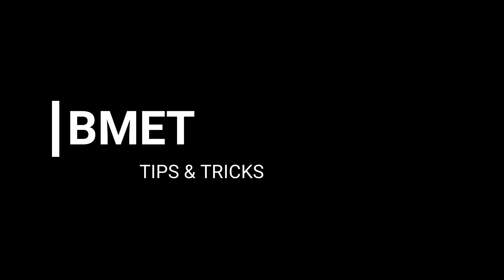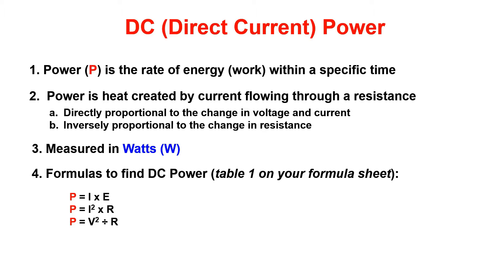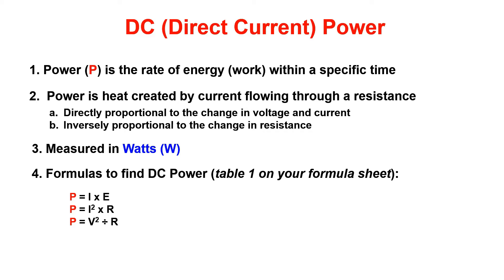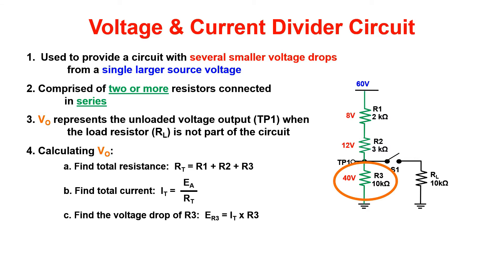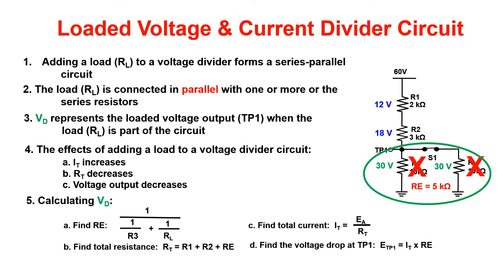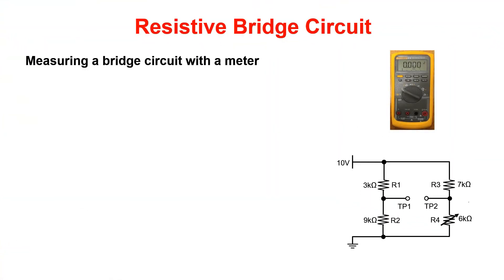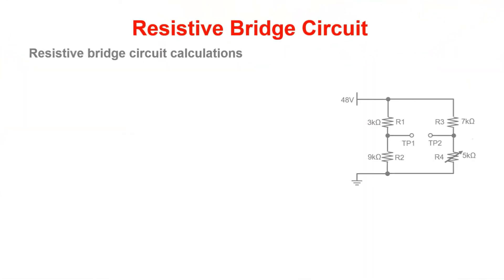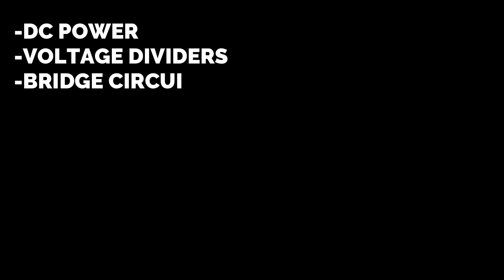BMET Course 101 Rewind Day 7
DC Power, Voltage Dividers, Bridge Circuits
Slideshow: Mr. Thomas Reich
Narration: Mr. Justin Thorpe
Production: Mr. Justin Thorpe